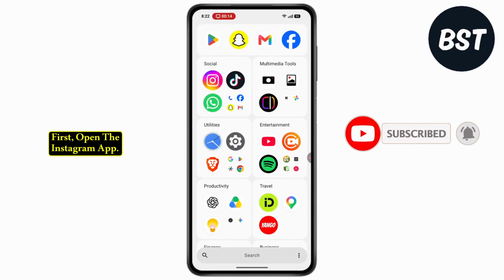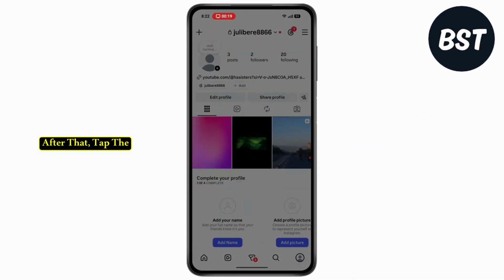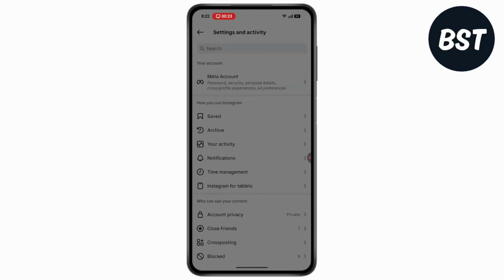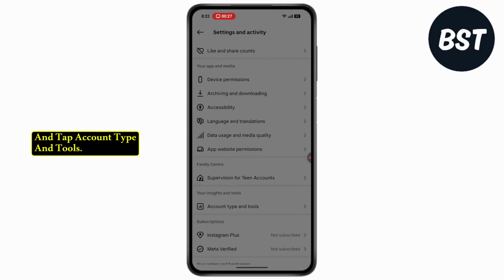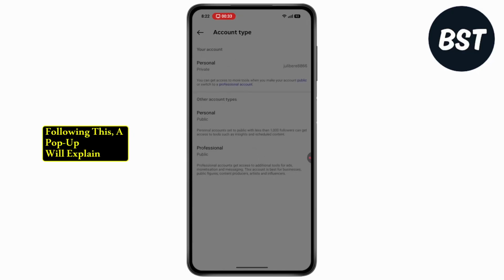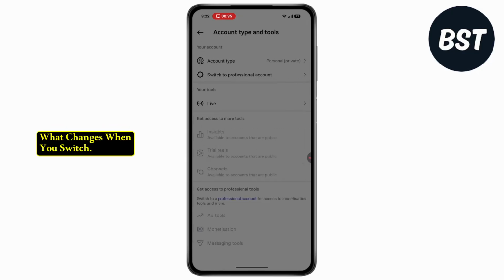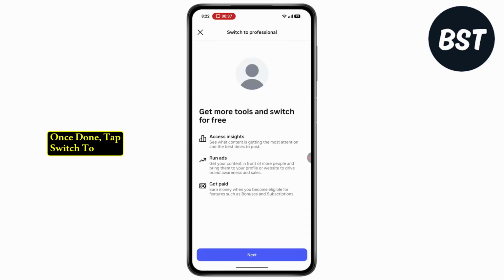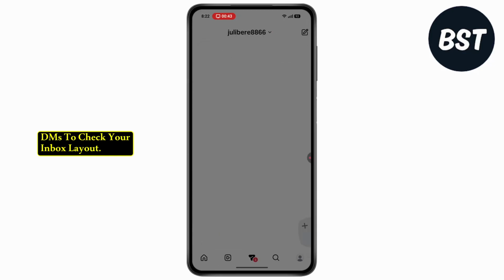How to Remove Primary and General DM on Instagram ?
Hello Guys,

How to Remove Primary and General DM on Instagram?: Welcome to our step-by-step guide on "How to Remove Primary and General DM on Instagram!" If you want to remove the Primary and General inbox tabs from your Instagram Direct Messages or switch back to a single inbox, this video is for you. In this tutorial, we'll show you how to remove Primary and General DM on Instagram, change your message inbox settings, and manage your Instagram DM categories. Whether you're using a personal, creator, or professional account, these simple steps will help you organize your Instagram messages.

How to turn off Primary and General inbox on Instagram

How to switch to a single DM inbox on Instagram

How to change Instagram message settings

How to manage Instagram DM categories

What you'll learn:

How do I remove Primary and General DM on Instagram?

Can I turn off the Primary and General inbox tabs?

How to switch back to one inbox on Instagram?

Why does Instagram show Primary and General messages?

How to change DM categories on Instagram?